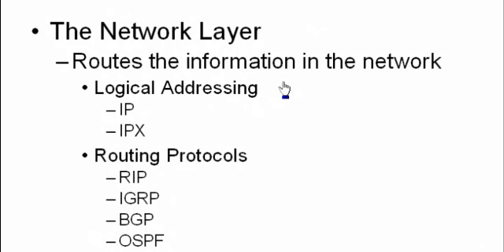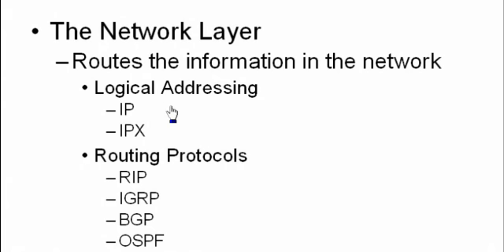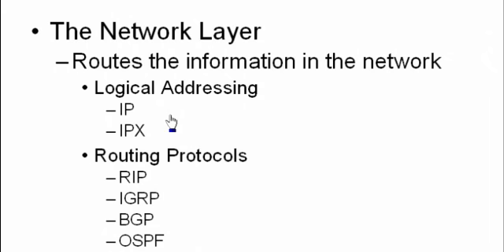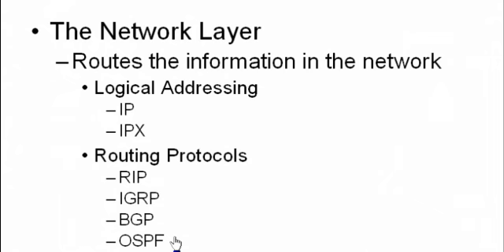07 Network Layer